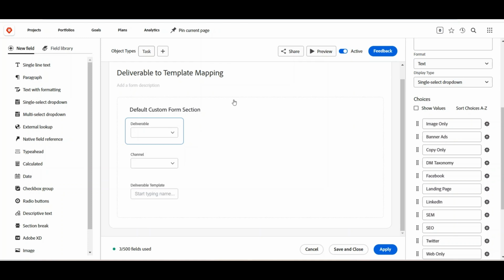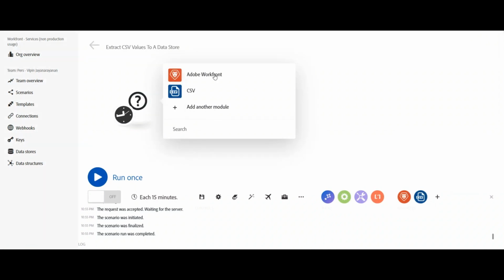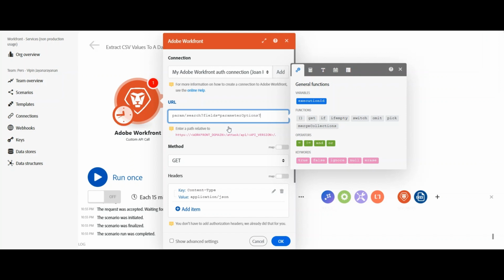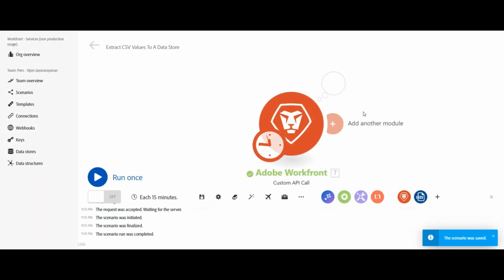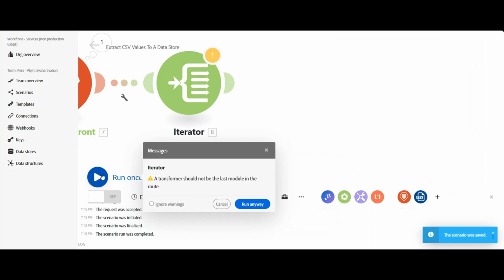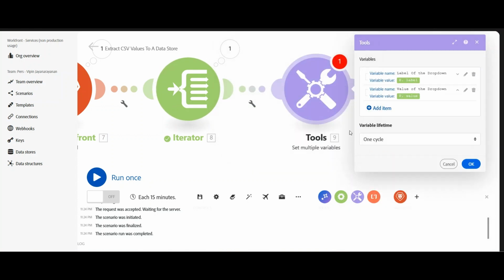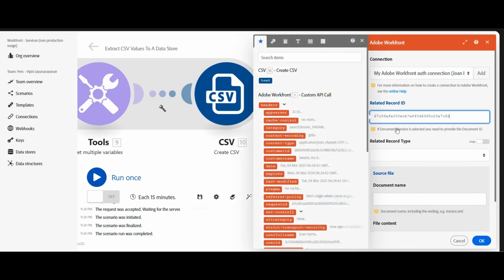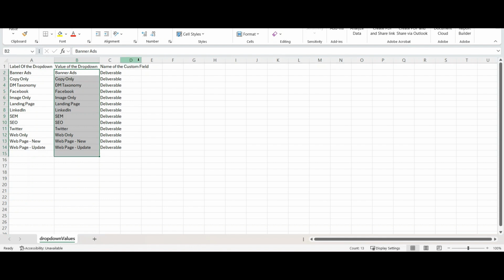Adobe Workfront Fusion Training | Extract Dropdown Values to a CSV Using Workfront Fusion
🚀  Extract Dropdown Values to a CSV Using Workfront Fusion ! 🚀

In this video, we’ll show you how to extract dropdown values from a single-select field into a CSV file using a custom Workfront Fusion scenario. Since the UI doesn’t provide a direct export option, this method will make it easier to analyze your data efficiently.

✅ What You’ll Learn:
🔹 How to fetch dropdown values using a custom API
🔹 How to push dropdown values into a CSV file
🔹 How to upload and download the CSV file for easy access

By the end of this tutorial, you'll have a seamless way to manage dropdown data and enhance your reporting capabilities!